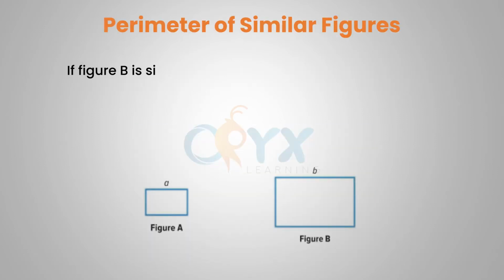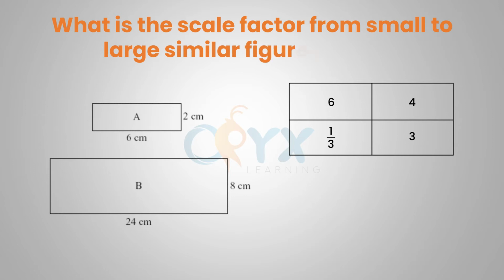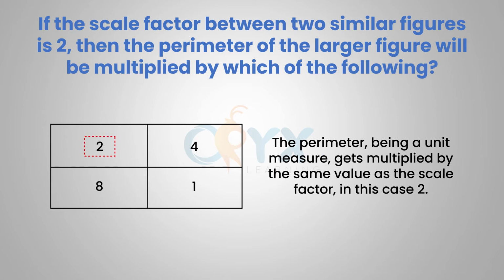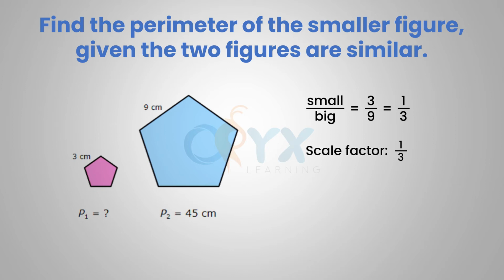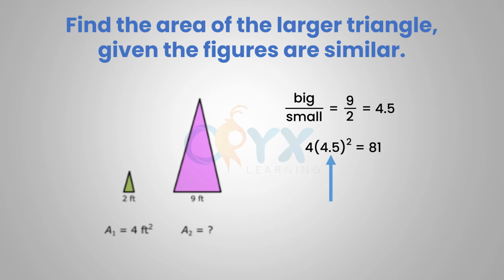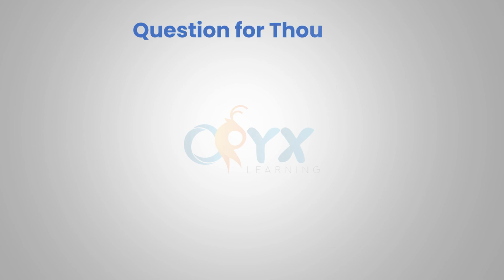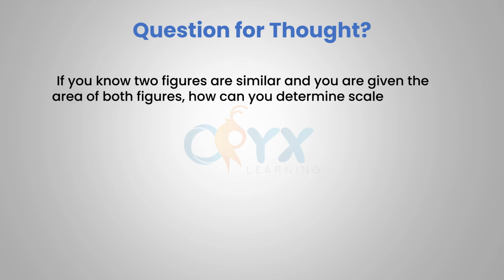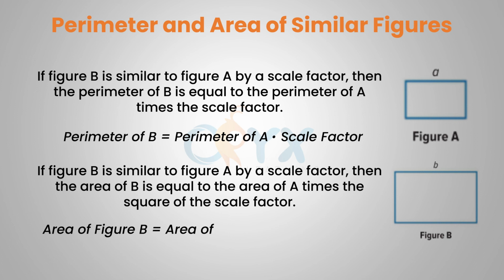Area and Perimeter of Similar Figures | Grade 8 Math | Oryx Learning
You will learn how to:
● Find the scale factor between two figures.
● For a given scale factor determine the number used to multiply the length, width, perimeter, or area by.
● Calculate the perimeter of similar polygons.
● Calculate the area of similar polygons.
● Solve real-world applications of scale factor for perimeter and area.